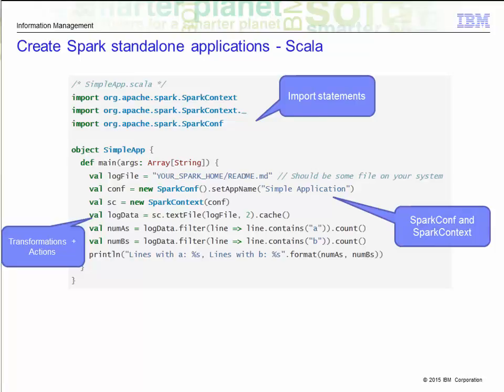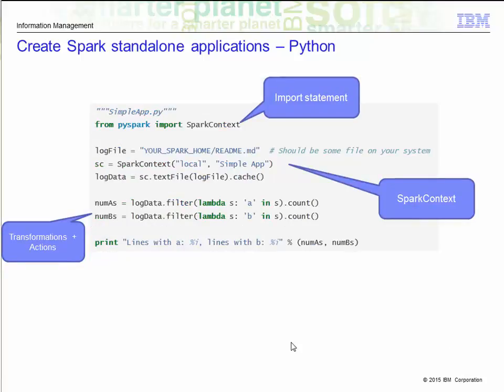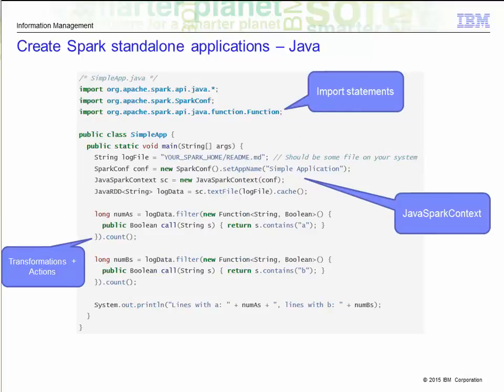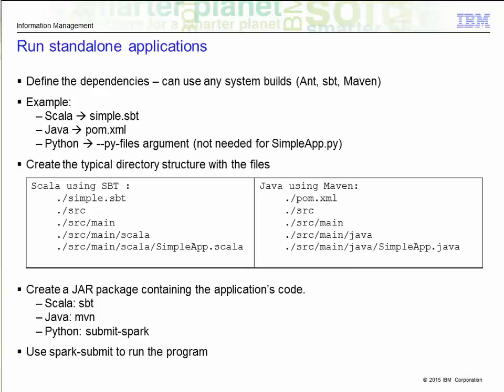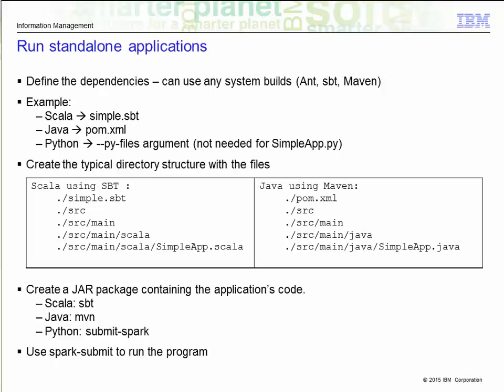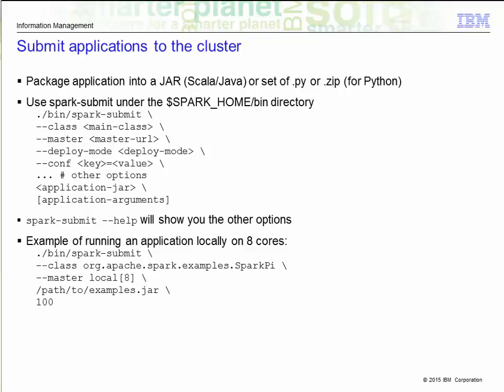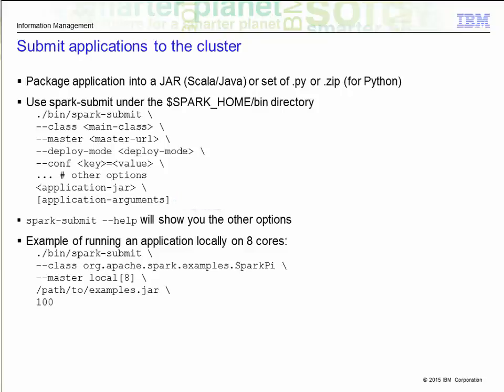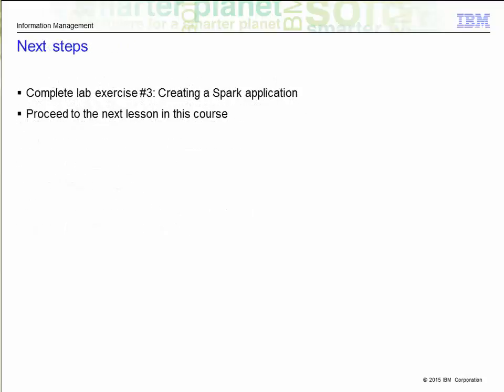Apache Spark lesson3 video3